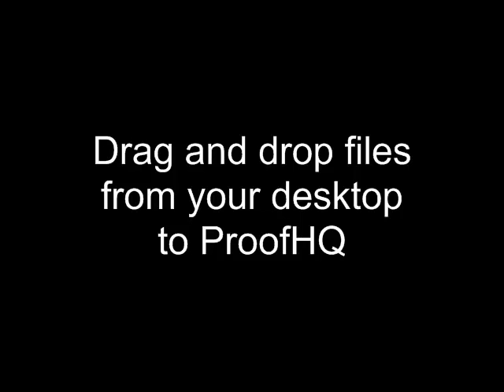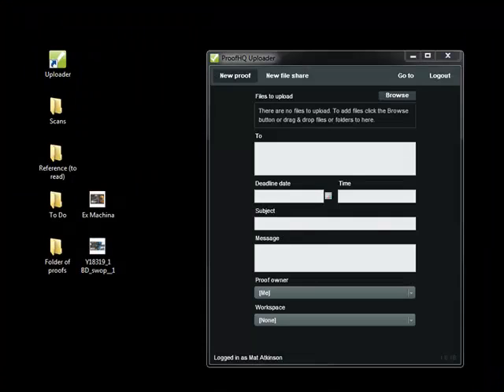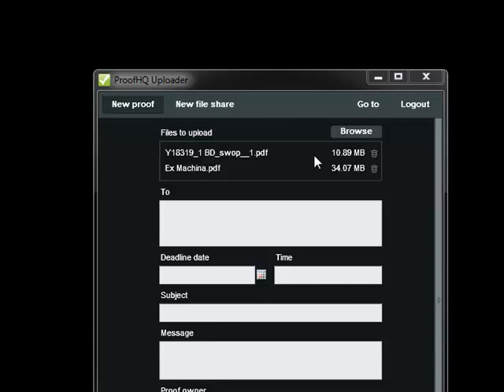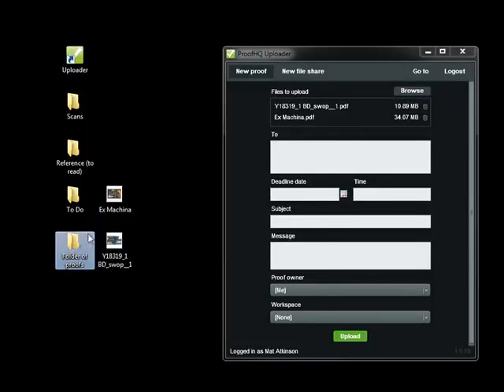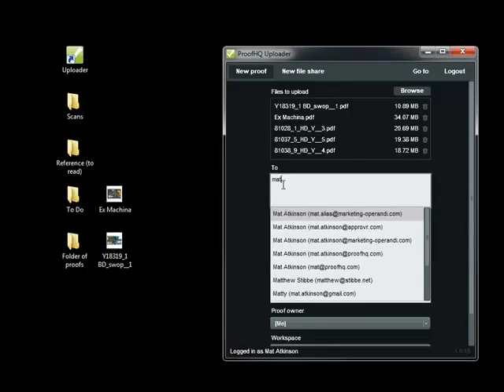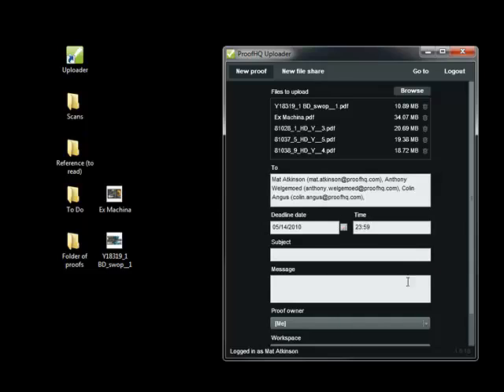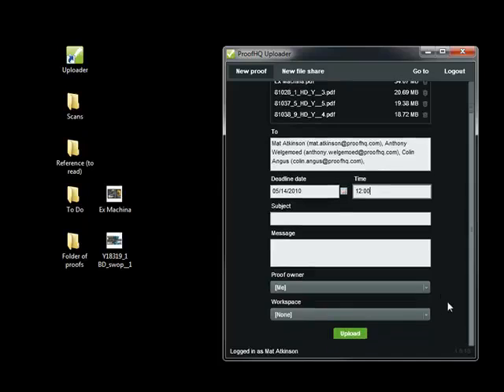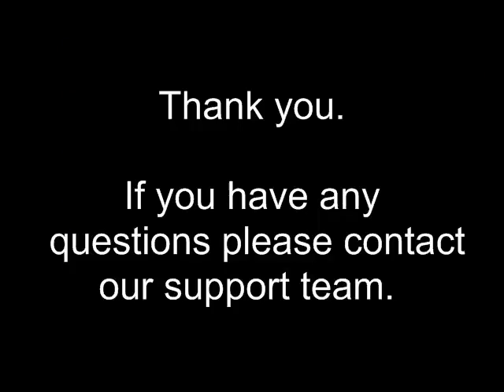How to use the desktop Uploader